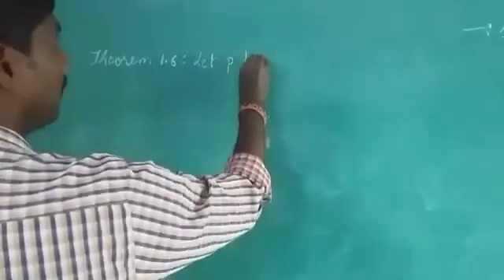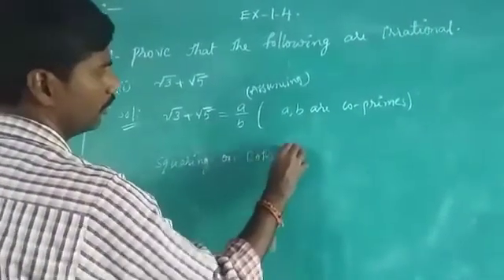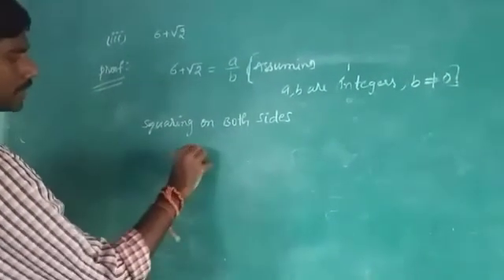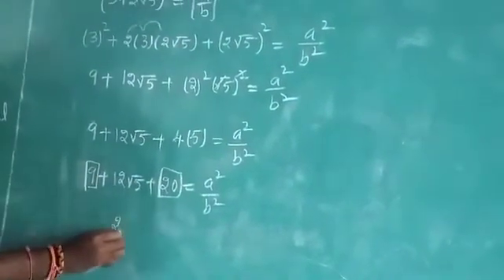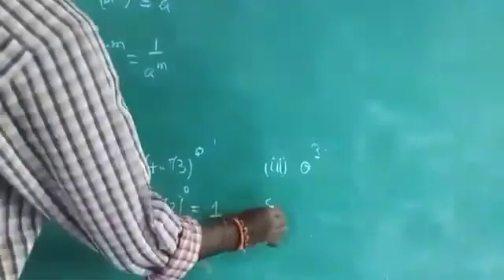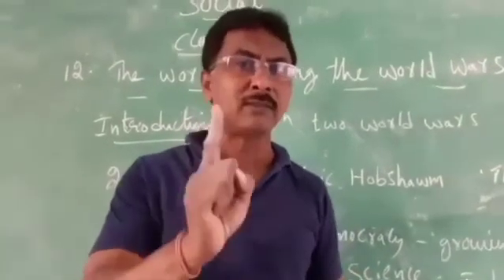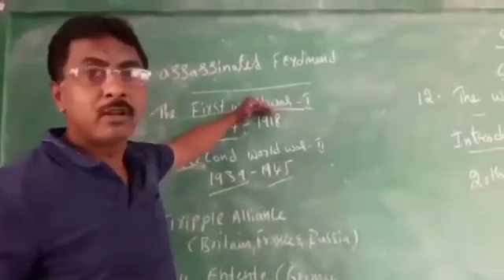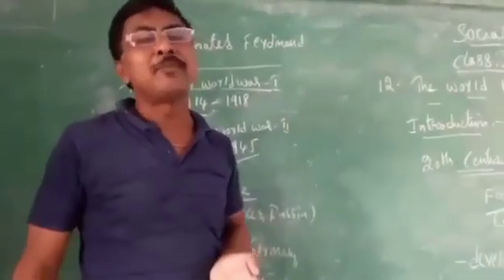LIBERTY HIGH SCHOOL DAY-35 * ONLINE CLASSES, X-STD MATHS [CH-1] & SOCIAL [CH-2]